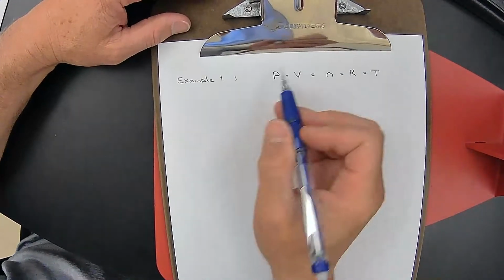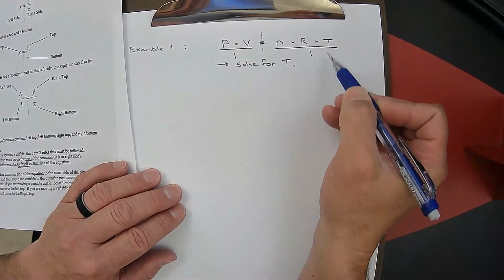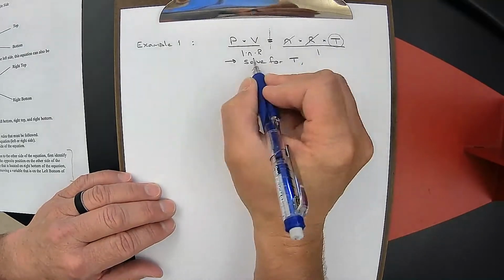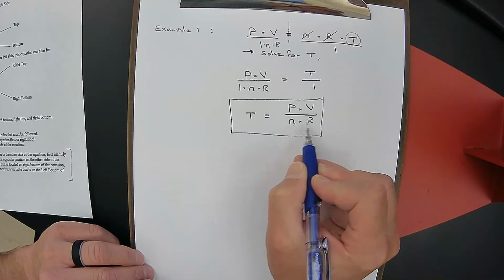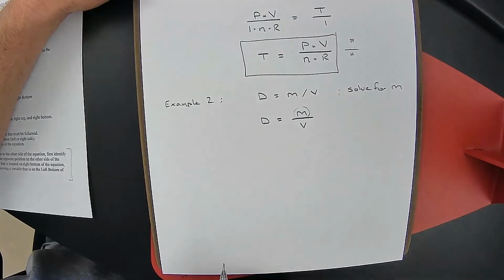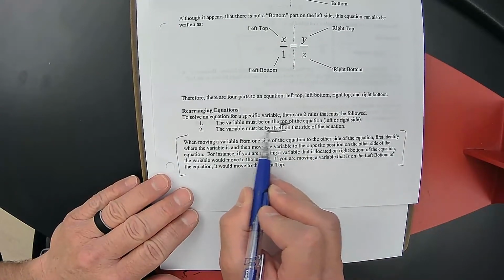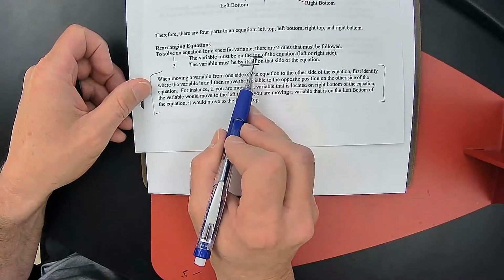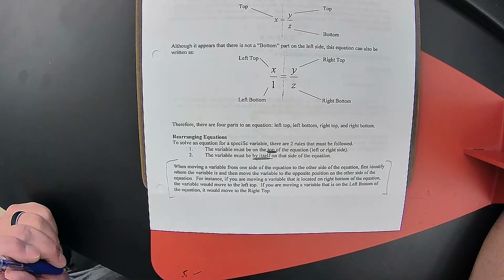Physics Unit 1 Lecture 2 Solving Equations